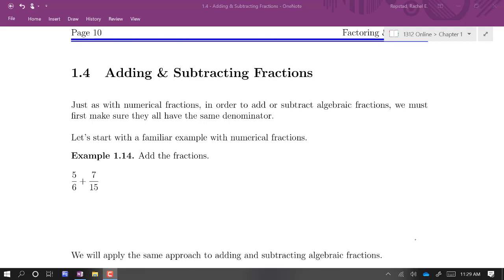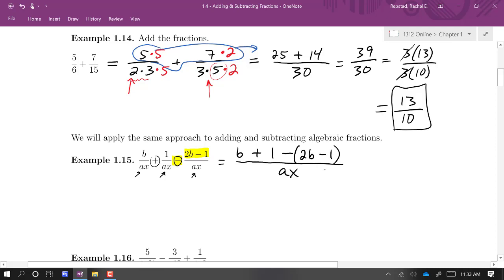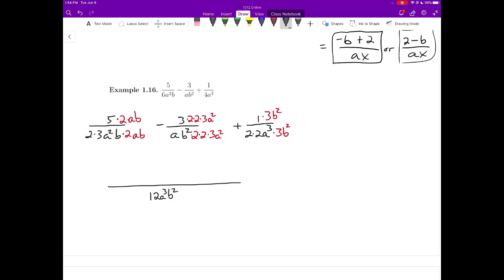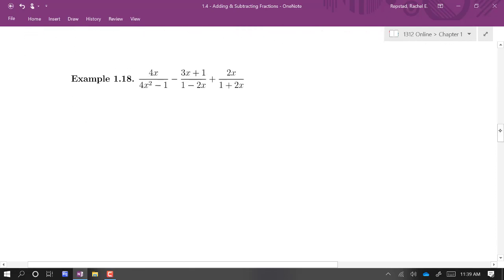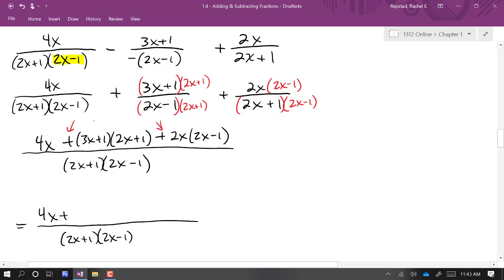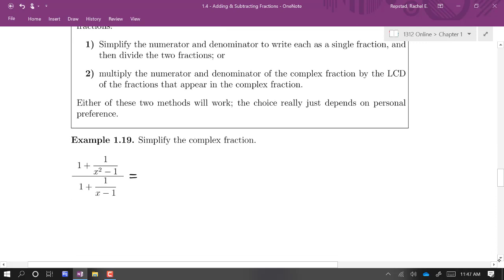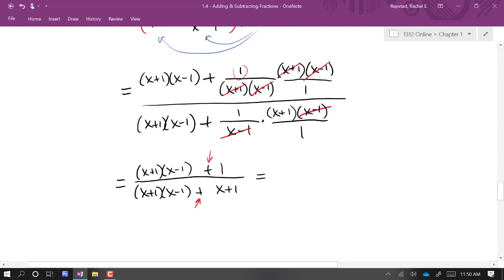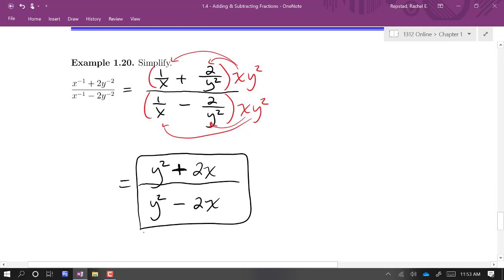MAT-1312 - 1.4 - Adding & Subtracting Fractions